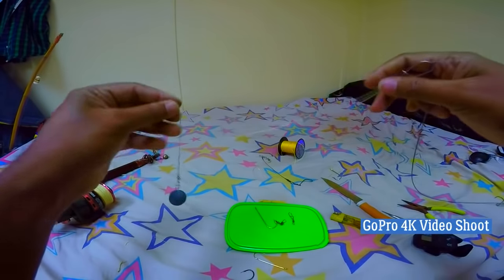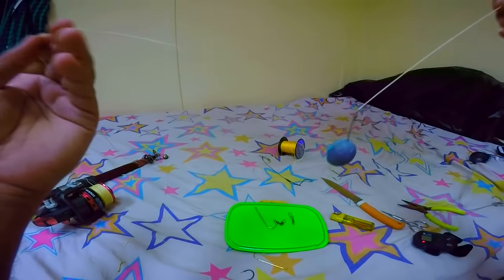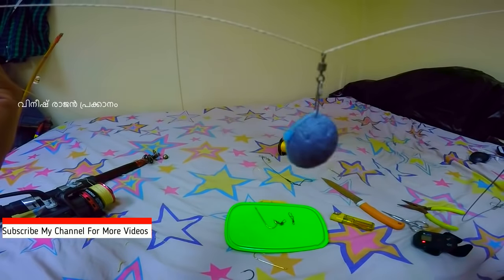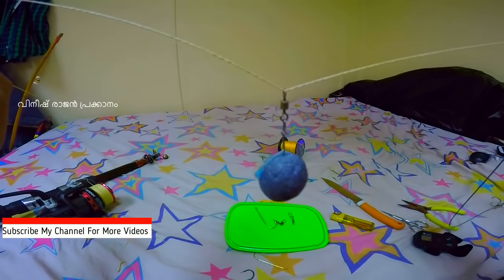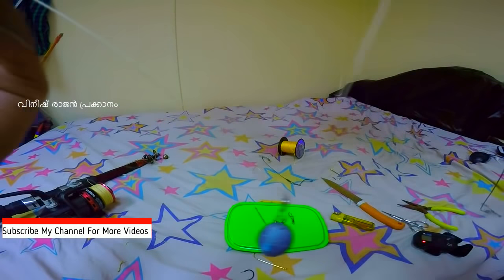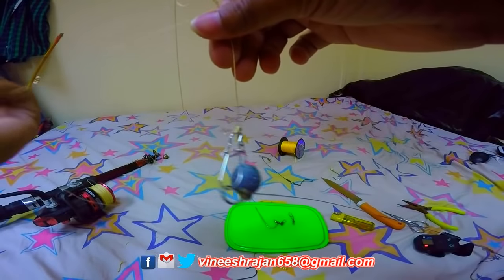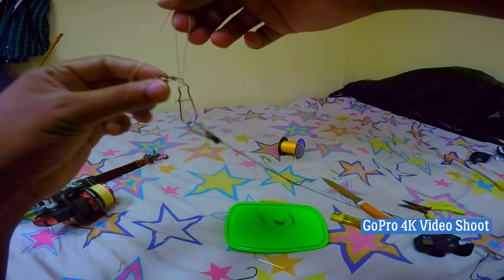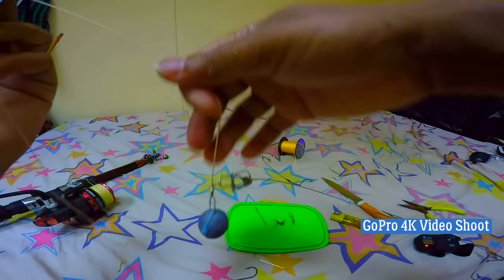ഈയ കട്ട ഫിഷിങ് ലൈനിൽ കെട്ടുന്ന രീതി / How to set Weight to fishing line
How to set Weight to fishing line / ഈയ കട്ട ഫിഷിങ് ലൈനിൽ കെട്ടുന്ന രീതി